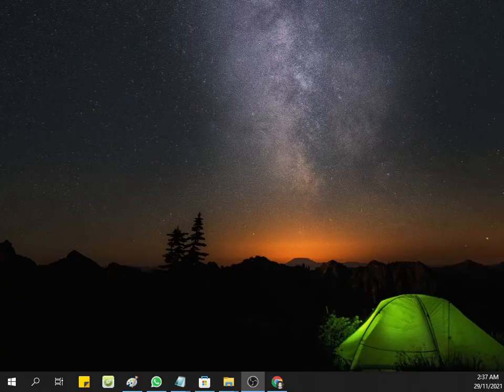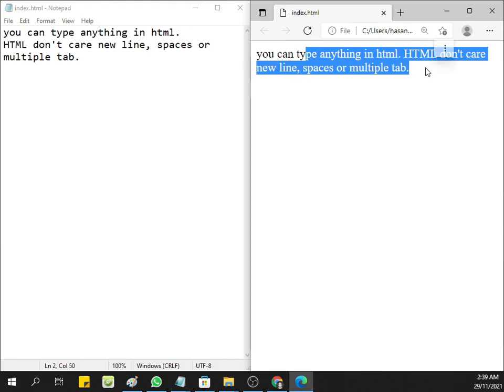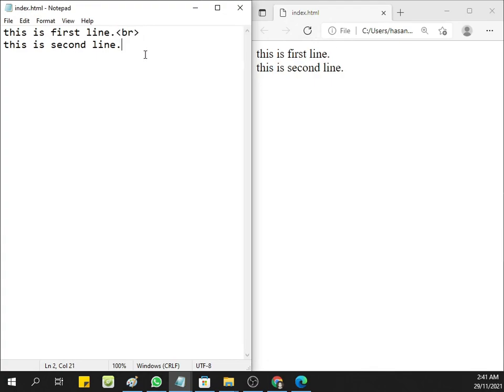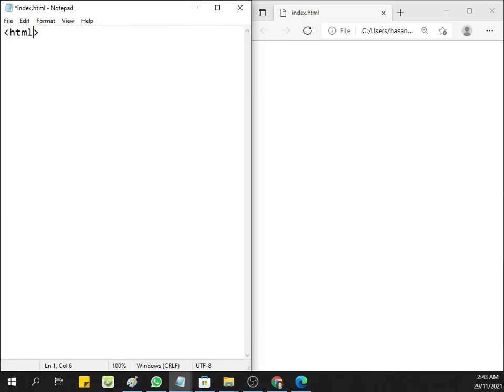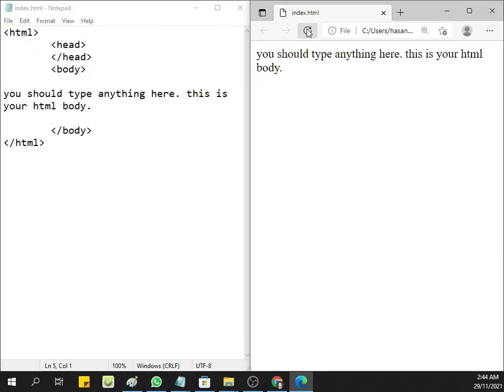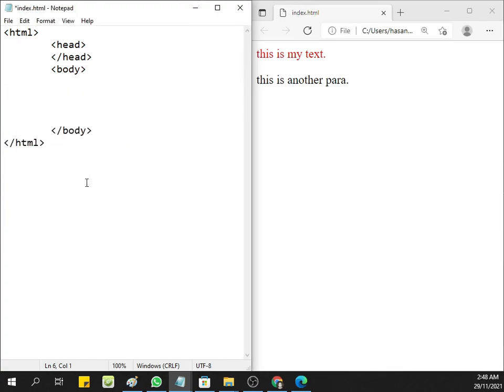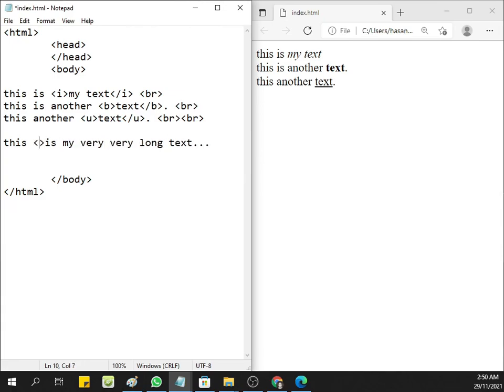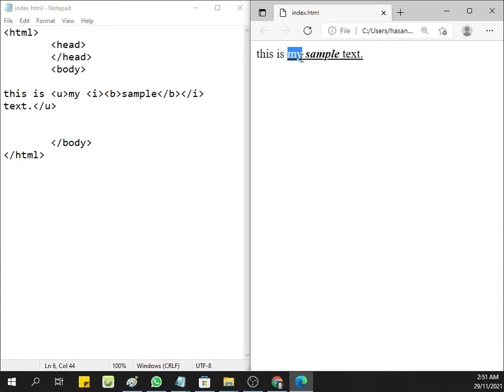web development tutorial - part 1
This is very basic tutorial video to start a web development project. We cover from beginner level to advance.